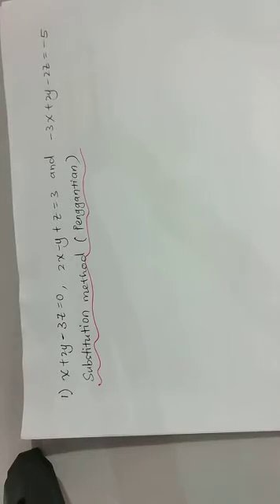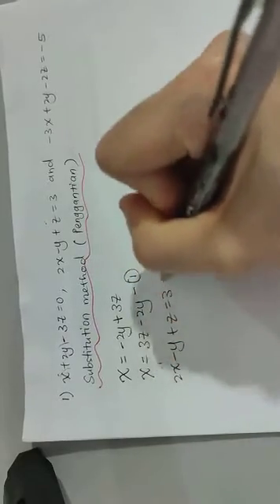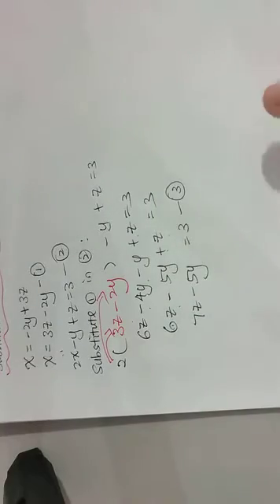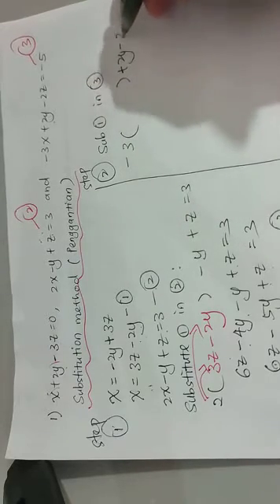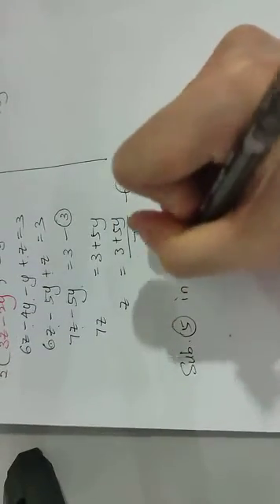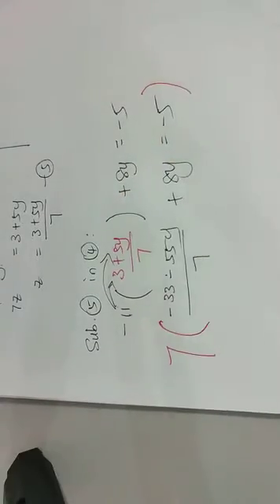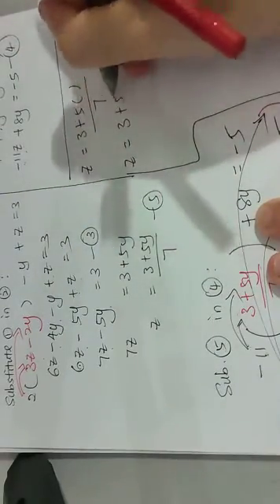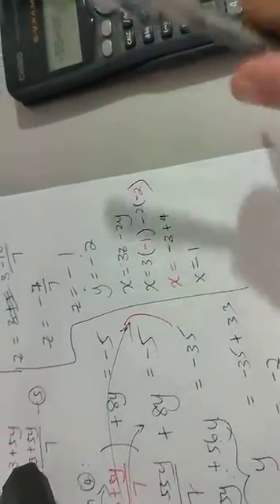AM F4 C3: SYSTEM OF EQUATIONS : SUBSTITUTION METHOD